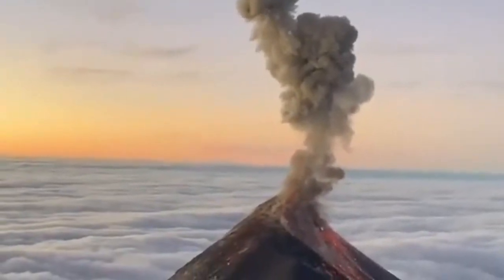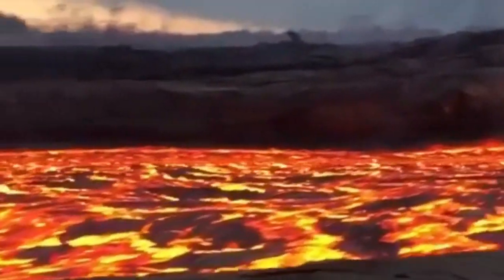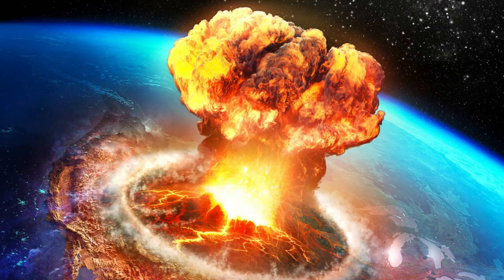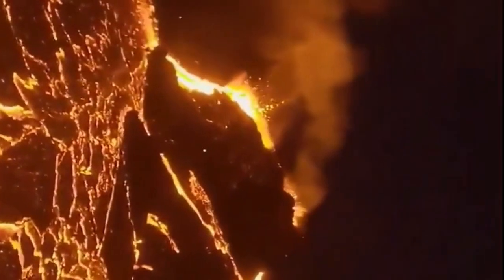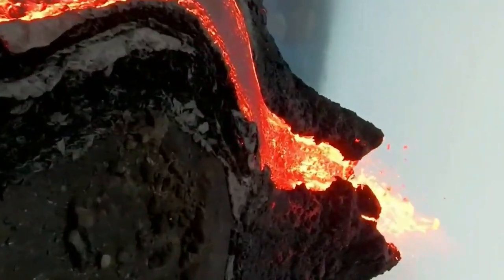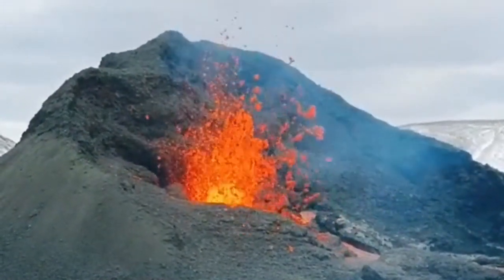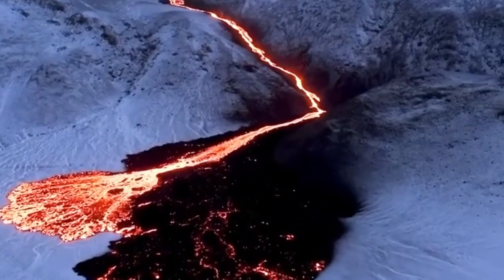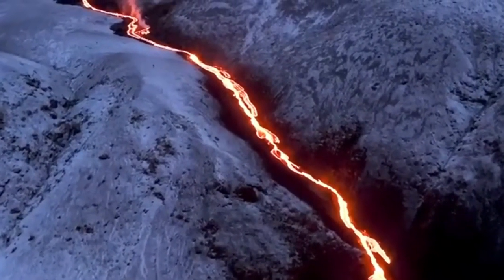Yellowstone is Sounding the Alarm: Hundreds of Earthquakes and Terrifying Discoveries!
Hey everyone! In today's video, we're diving deep into the latest alarming events at Yellowstone National Park. Recently, hundreds of earthquakes have shaken the region, leading to some terrifying discoveries about the massive magma chamber beneath the park. Are these quakes signs of an impending volcanic eruption? Or just natural geothermal activity?

Join us as we explore the latest scientific research, expert opinions, and what this all means for the future of Yellowstone. We'll also share tips on how to stay prepared in case of an emergency. Don't miss out on this crucial update!